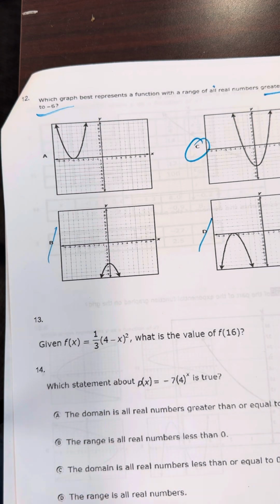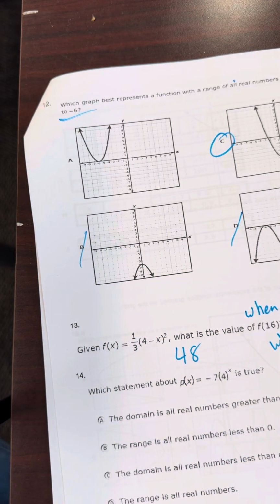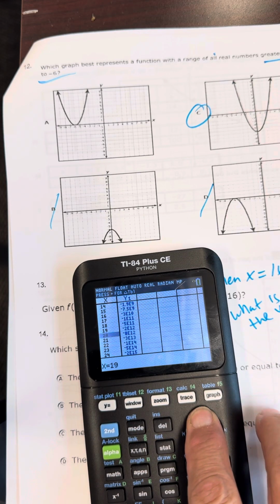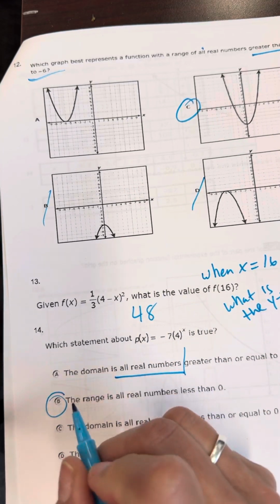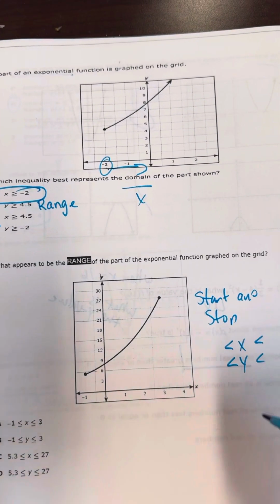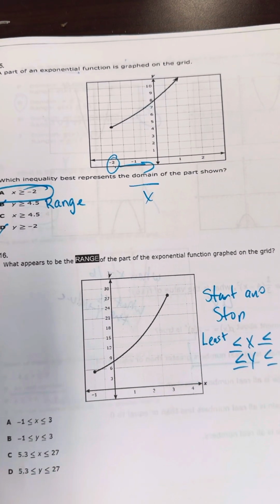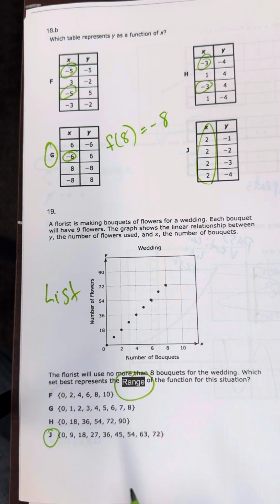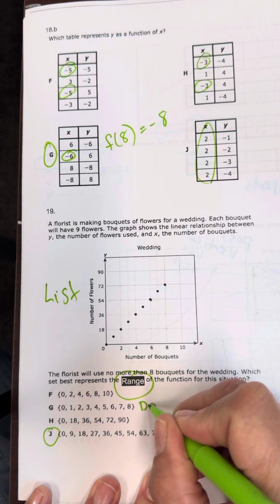CBA Unit2 part 2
Domain, Range and functions